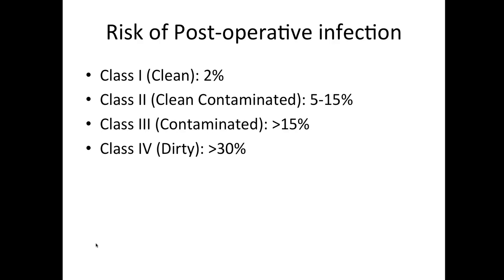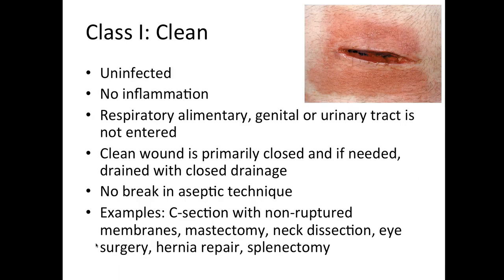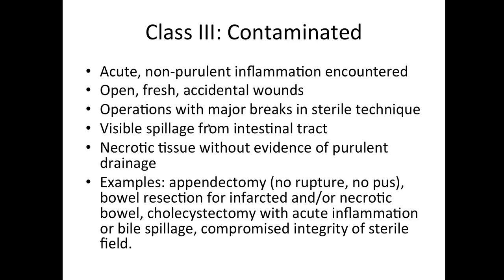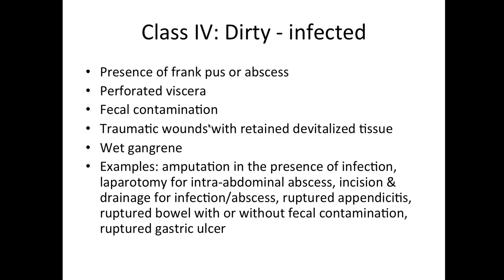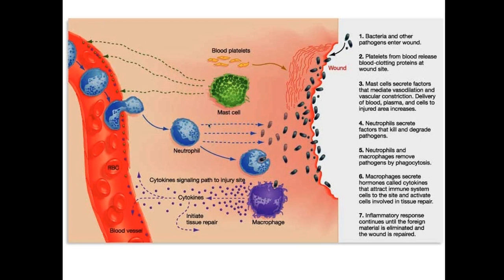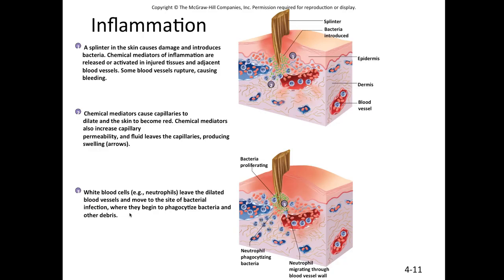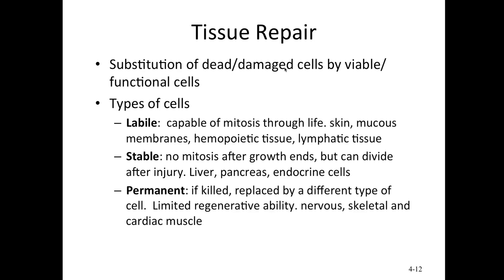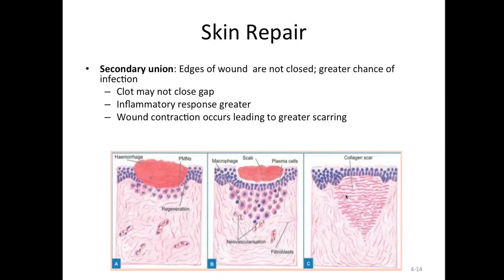Wound classification and stages of wound healing